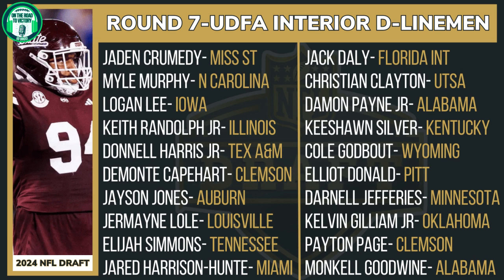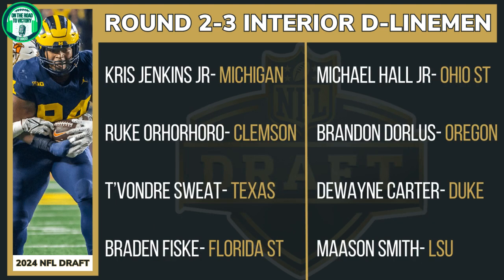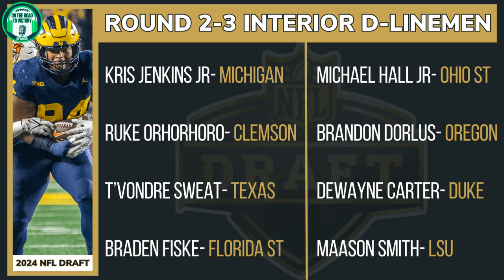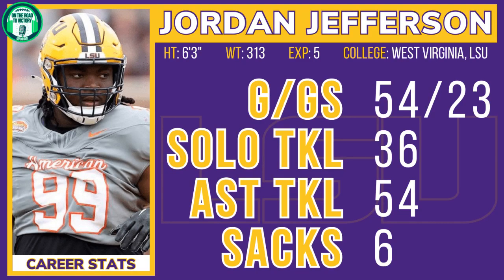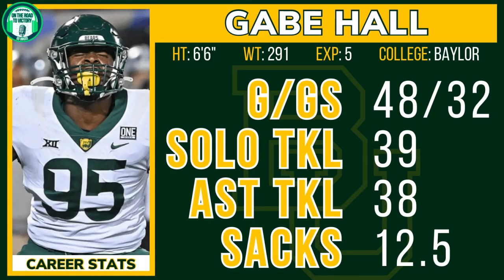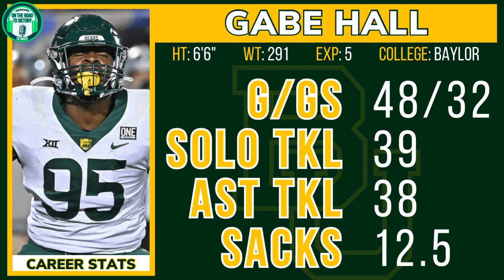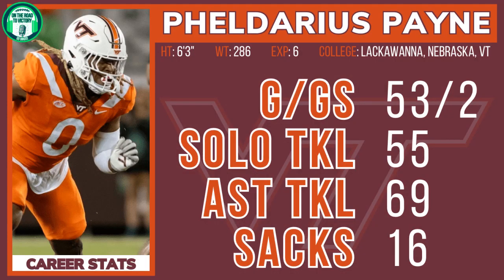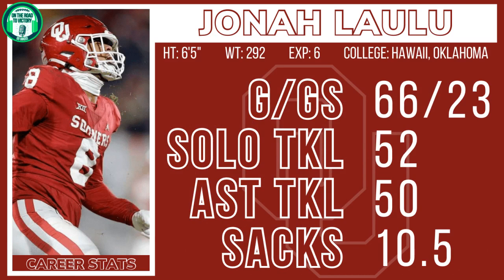2024 NFL Draft Prospects- INTERIOR D-LINEMEN | Eagles Top 8 Fits | Current DT, NT, DE | Draft Picks